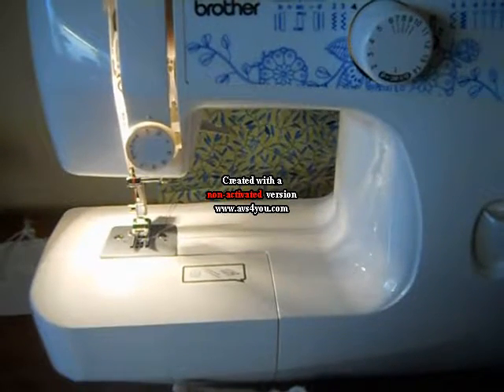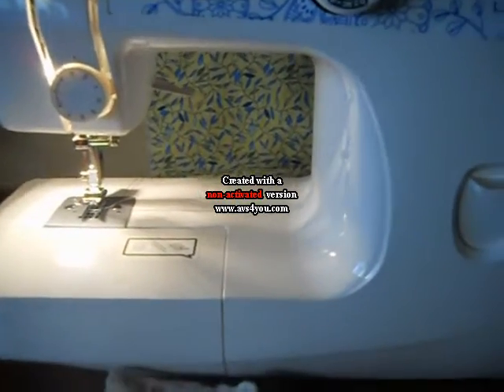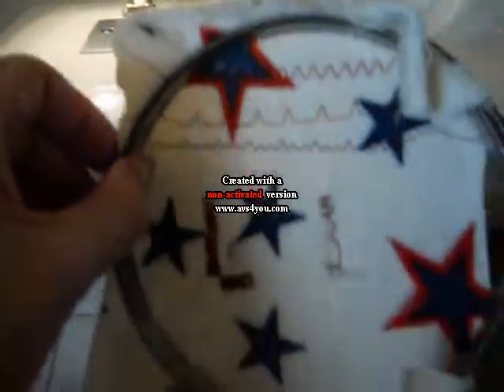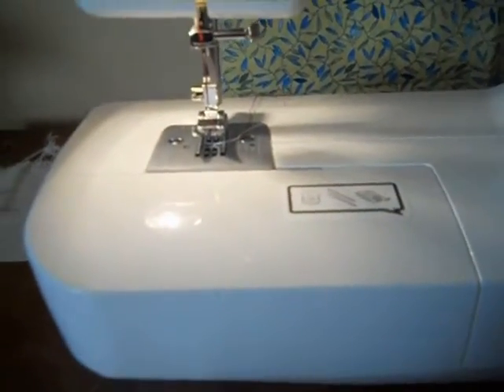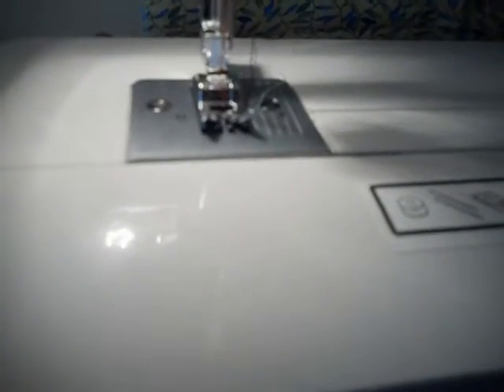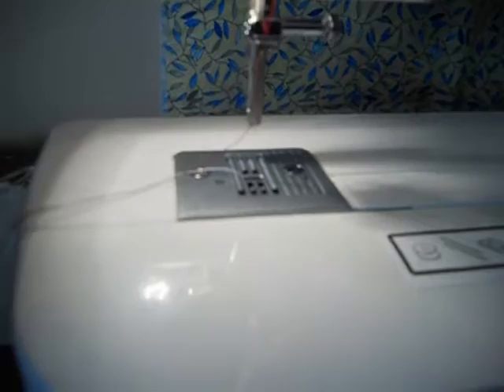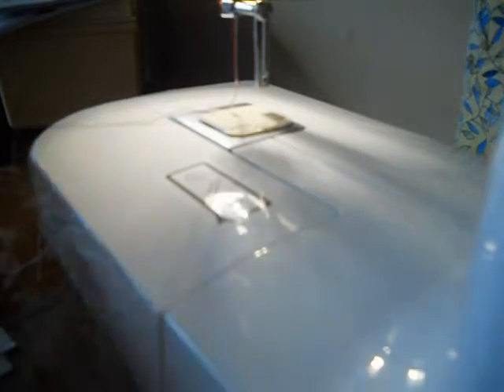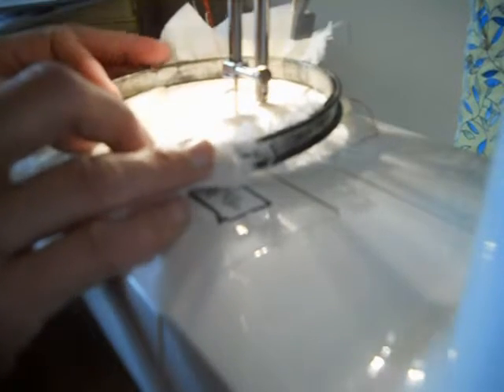Brother LX3014 Monogramming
Monogramming with the Brother LX3014.